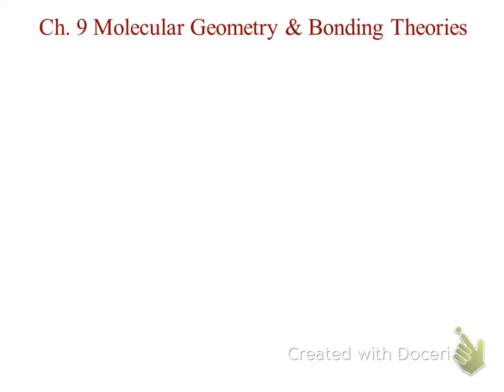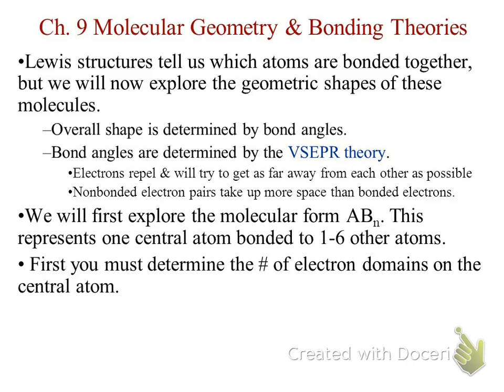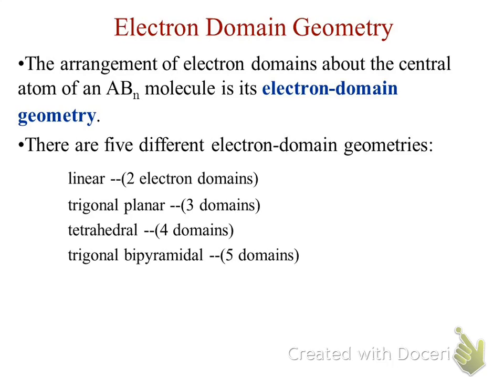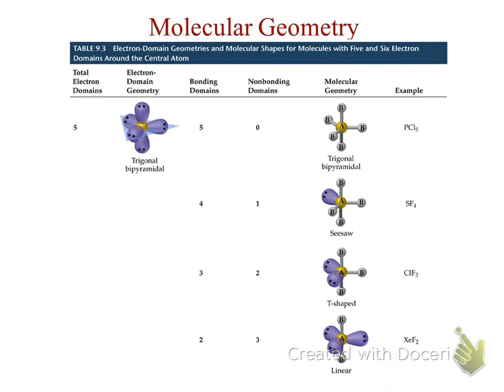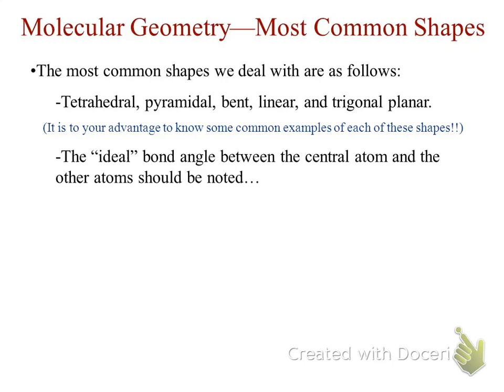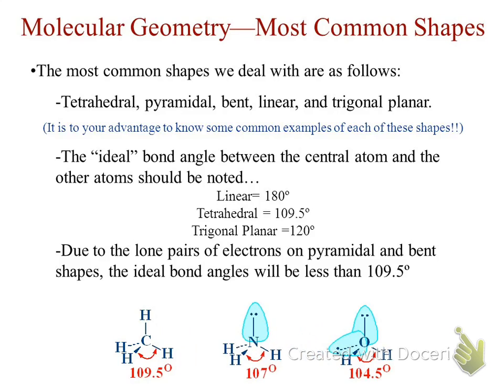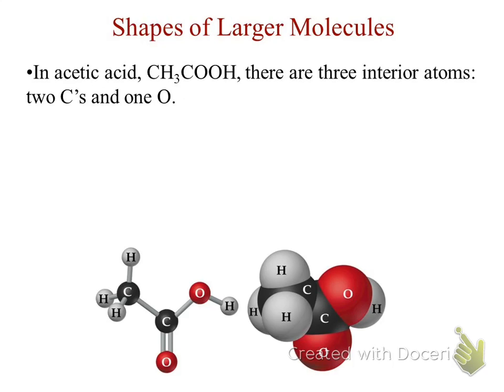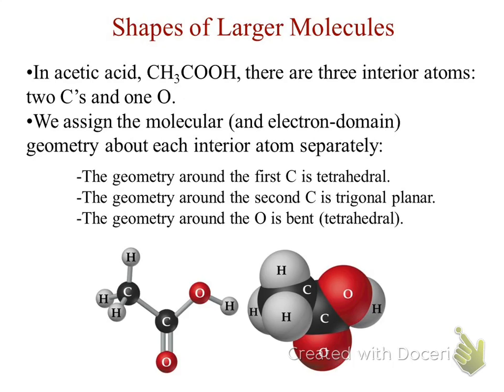AP Chem Chemical Bonding part 4: VSEPR theory and Molecular Geometry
VSEPR Shapes and Molecular Geometry.